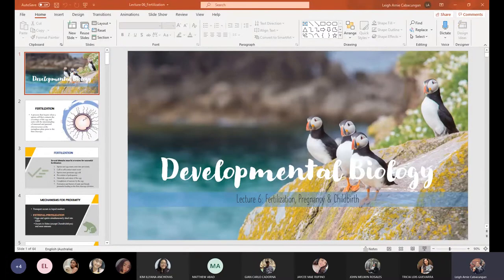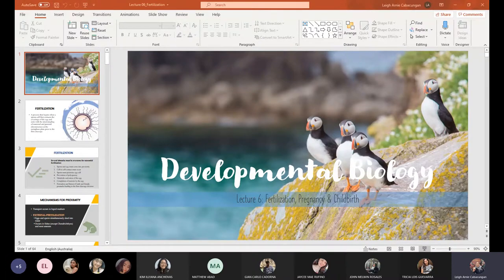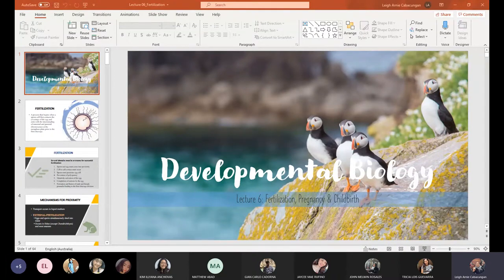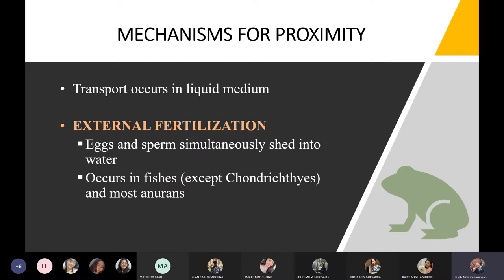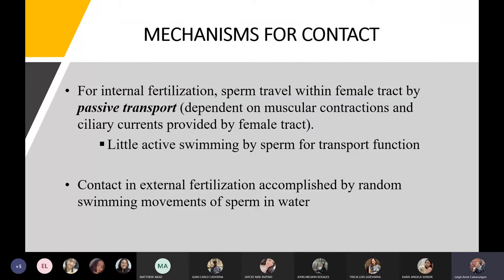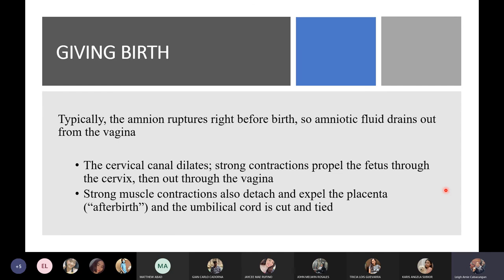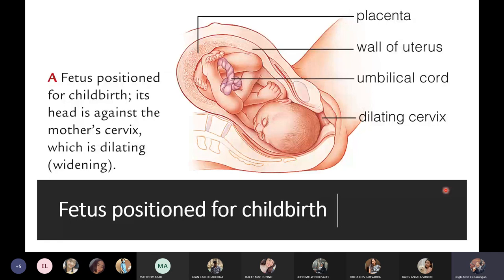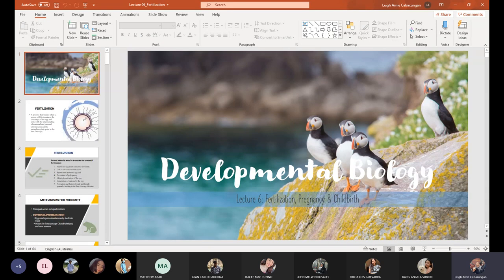Developmental Biology: Fertilization, Pregnancy & Birth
Week 4 Lecture for Developmental Biology

This is a compilation of the most useful information to better understand Developmental Biology.